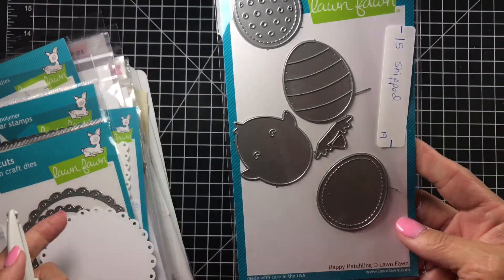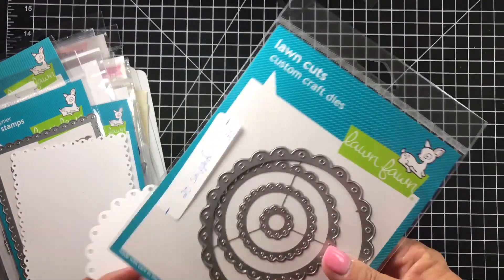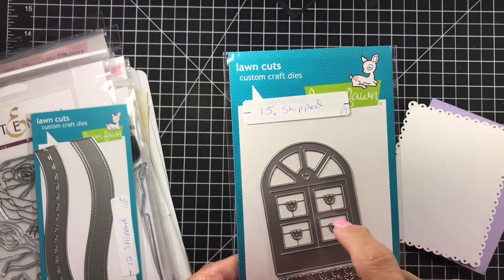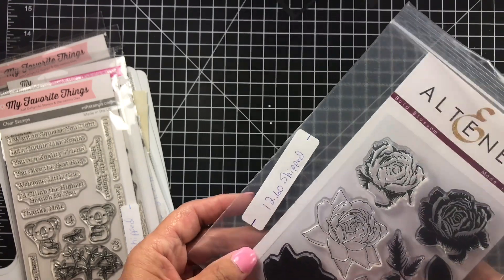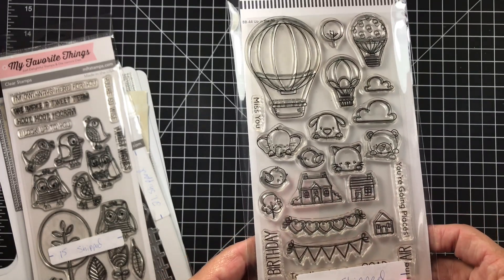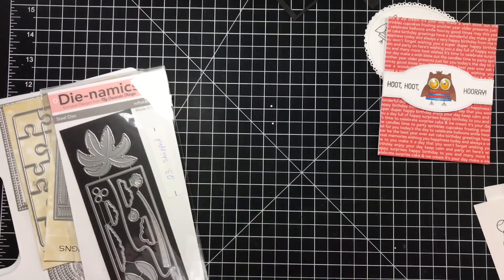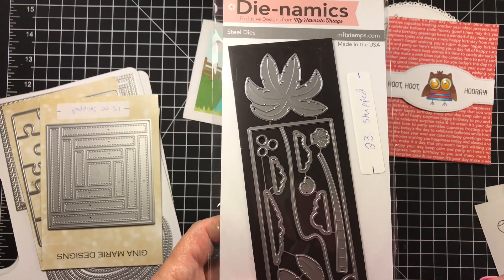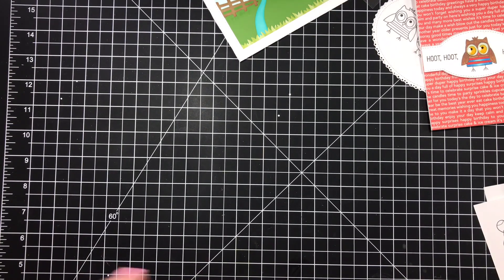Destash Time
Rules :
I'm going by timestamps
Pay pal only
Friends and family only add what you buy and your address in the notes on pay pal .

Up in the air  sold

Gina Marie jigsaw puzzle die set sold

MFT  beach scene builder sold

Of fancy scalloped circled sold

All 3 altenew sets are sold

Gina Marie Designs inside out oval and rectangle sold

  Lawn Fawn window sold

MFT spring builder sold

Big Crafty Hugs, Diane